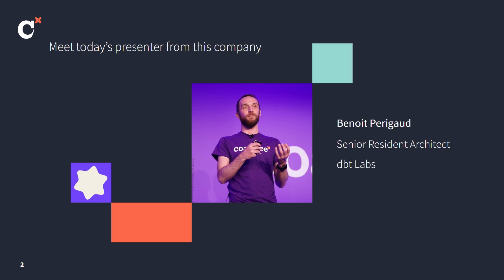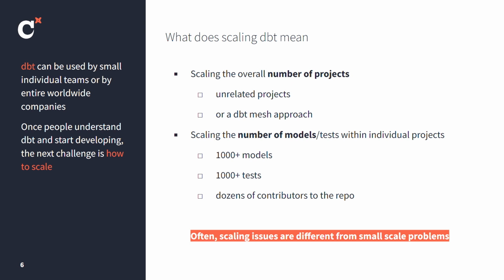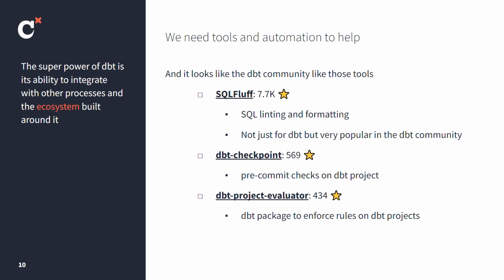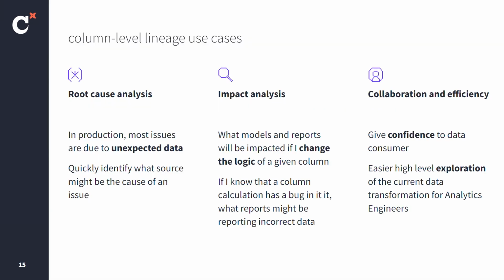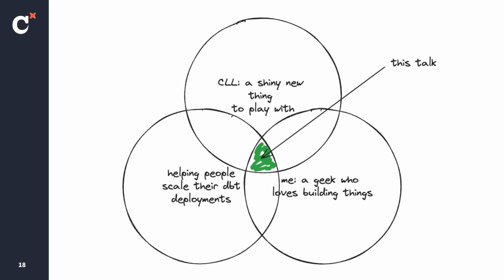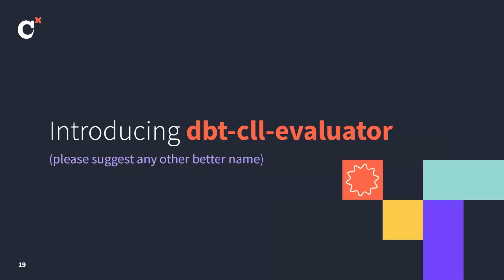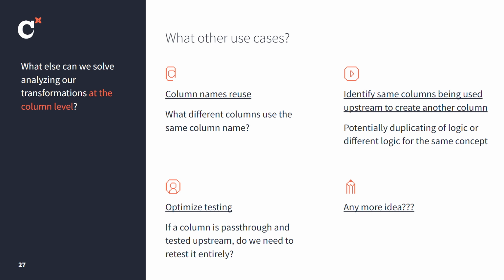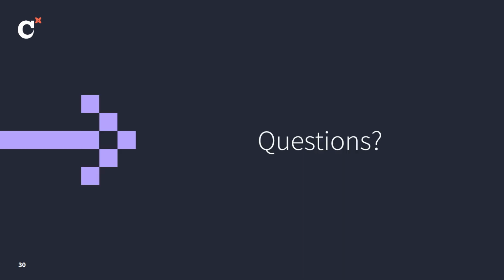Coalesce 2024: Leveraging column-level lineage to scale your dbt projects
Today, we have tools to enforce quality checks on projects, at the model level, like dbt_project_evaluator. Those tools are indispensable to allow teams to scale their dbt transformation.

But while we've been focusing on rules at the model level. Could we leverage CLL to also define rules at the column level now?

The idea of this talk would be to build an open source tool and present what problems it can solve.

Speakers:
Benoit Perigaud
Senior Resident Architect
dbt Labs